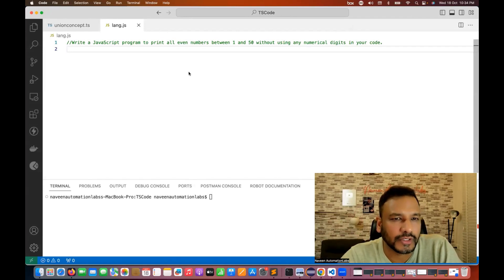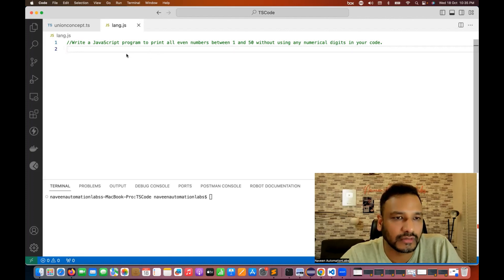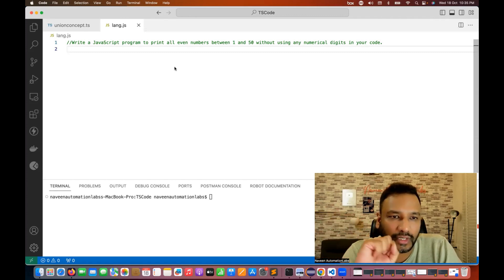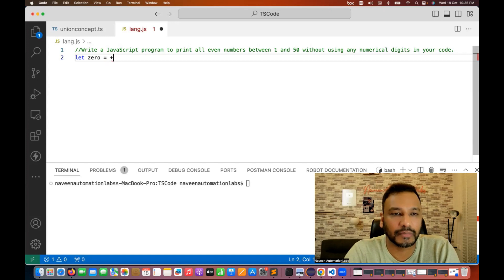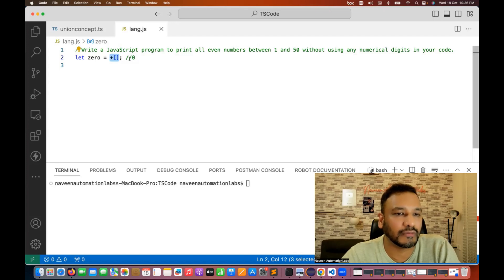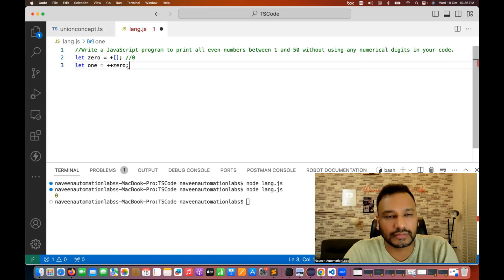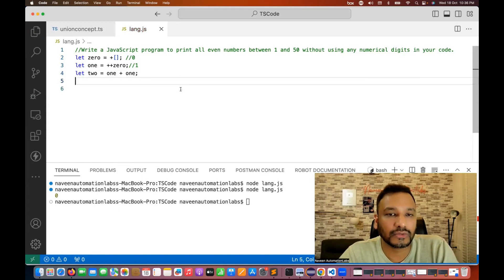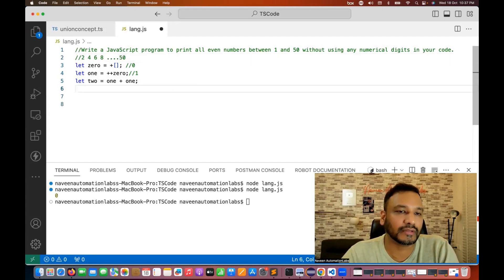JavaScript: Print all even numbers between 1 and 50 without using any numerical digits in your code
//Write a JavaScript program to print all even numbers between 1 and 50 without using any numerical digits in your code.

Naveen AutomationLabs Paid Courses:
GIT Hub Course: